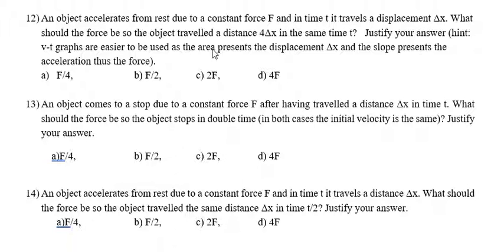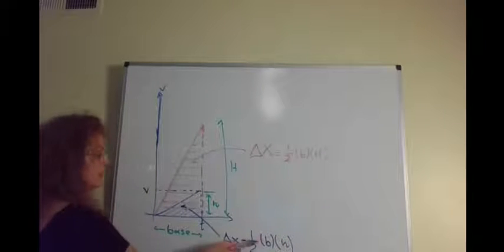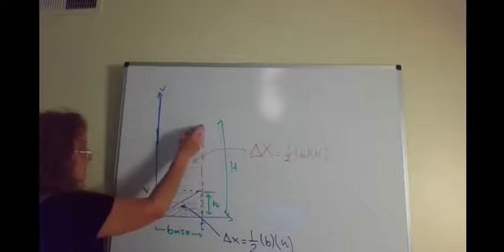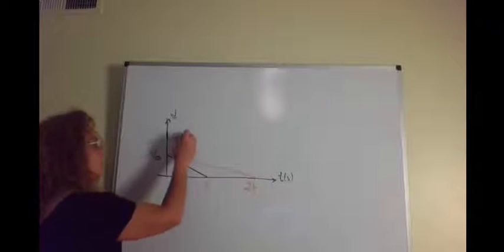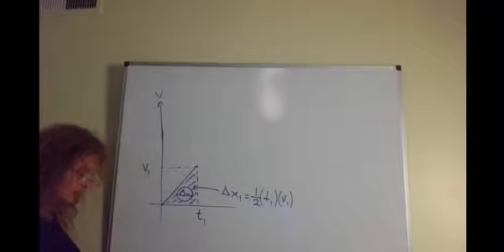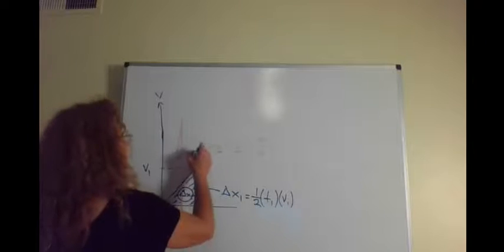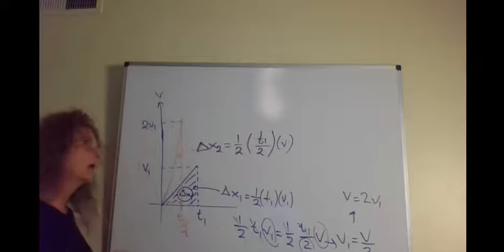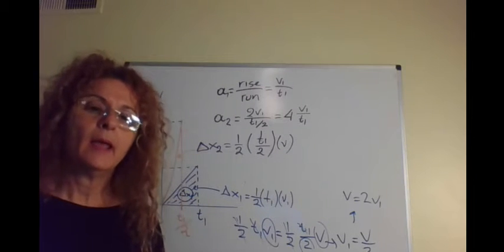AP1: ΣF examples c